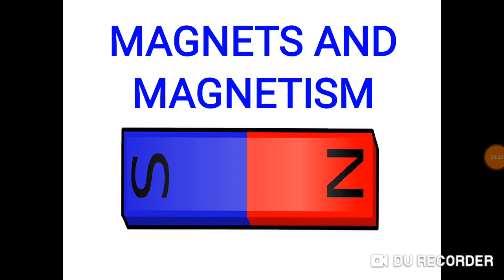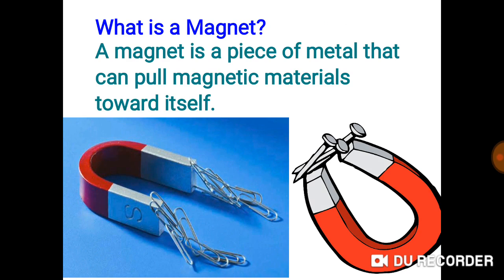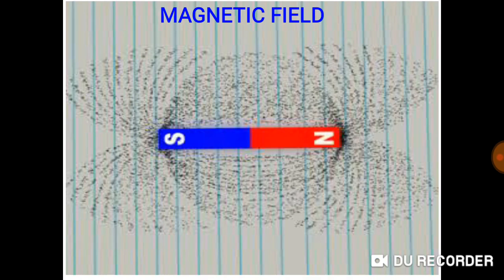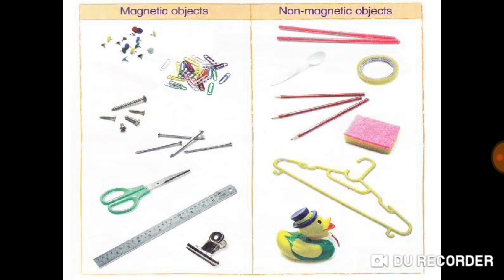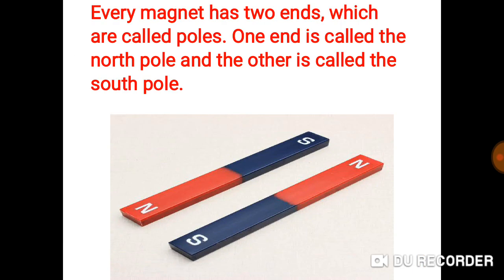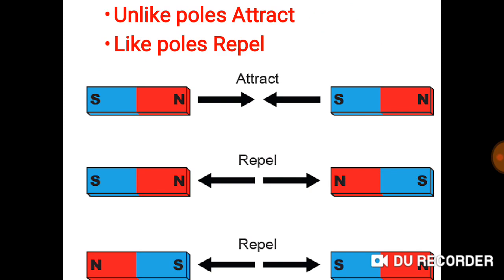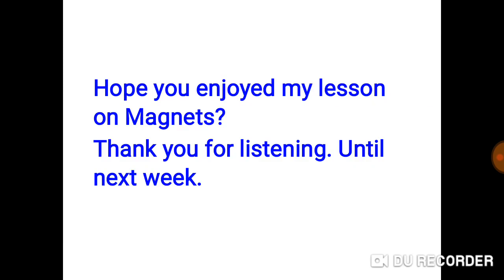Basic Four Basic science Magnets and Magnetism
The Cradle Montessori School Benin City: Basic Four Basic science   Magnets and Magnetism